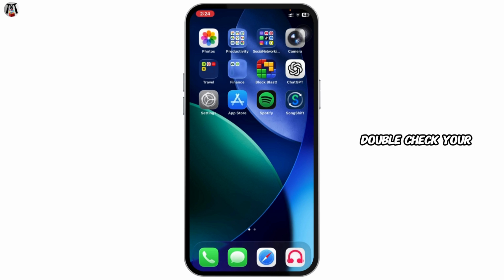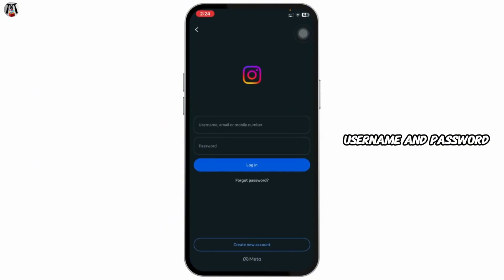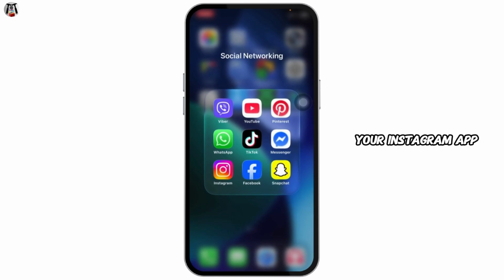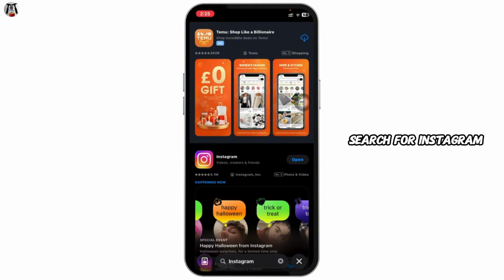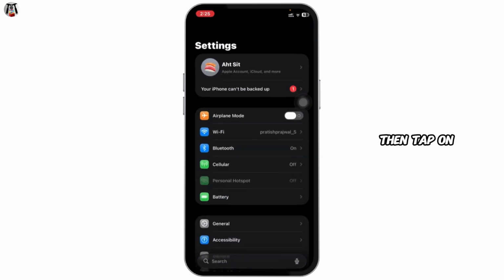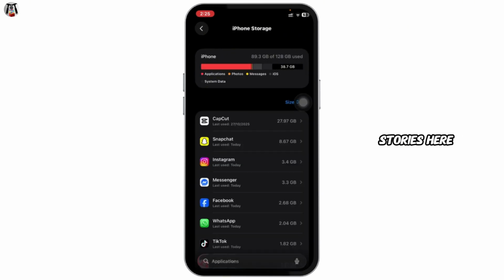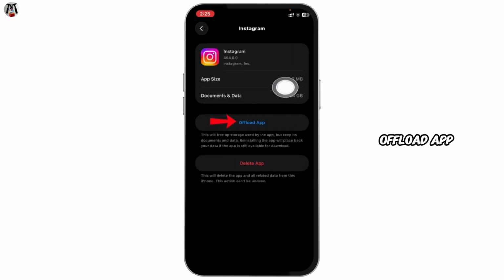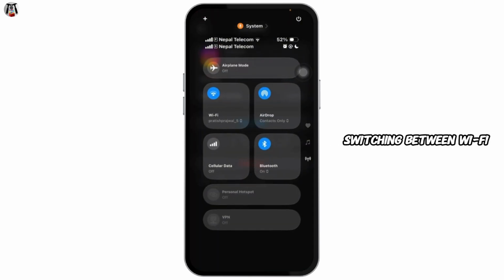How To Fix Instagram Login Error | Instagram DM Button Not Working (2025)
00:00 – Why Instagram may show login errors or DM button issues
00:05 – Steps to Fix Instagram Login & DM Problems

Update the Instagram app to the latest version from the Play Store or App Store. Clear the app cache and restart your device. Check your internet connection and make sure Instagram servers are not down. If the DM button still doesn't appear, log out and log back in or reinstall the app to refresh all settings.